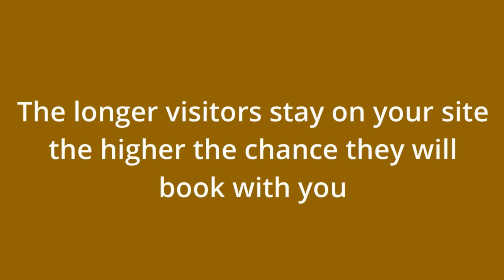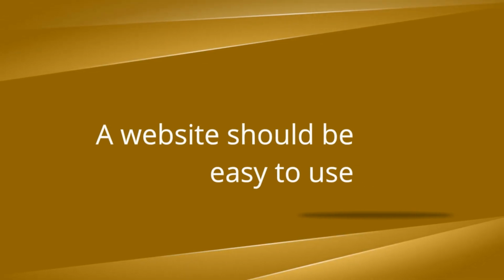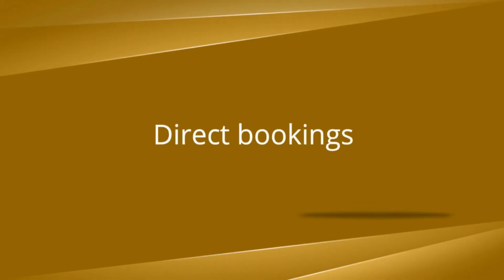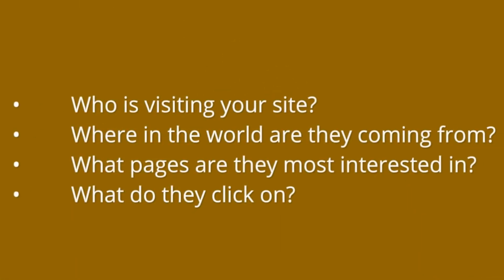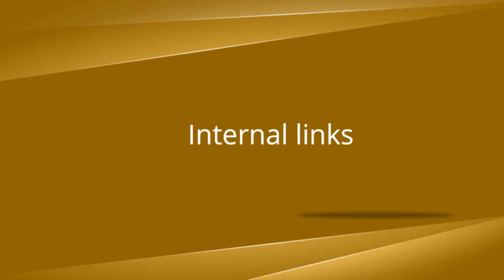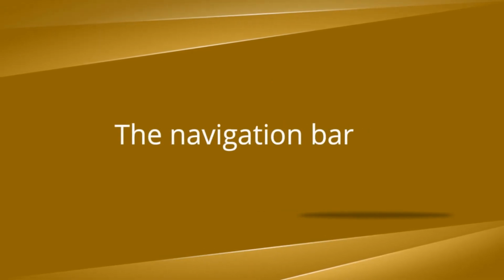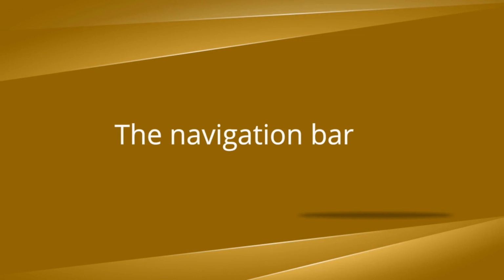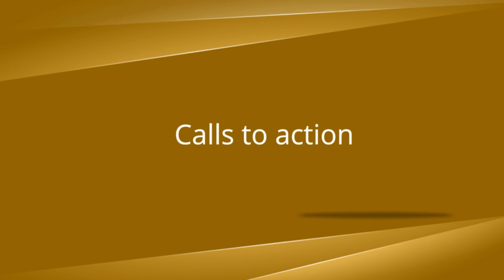Website Design: 22 Ways to Get Eyes on Your Site | Ep. #293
It’s important for customers to like your website design because getting eyes on your site is the best way to start your guest’s journey, the longer
they stay, the higher the chance they will book.

Website Design Introduction

The last couple of years has made a clean sweep of the past decades of hospitality property strategies. As of today, almost all of the experience acquired during these years has become nothing more than a distant memory.

While it can be frustrating to dismiss such hard-earned and valuable insights, it can also be refreshing to start from the beginning. By developing the right strategy, you can reopen your hotel, resort, inn or bed and breakfast on solid ground and distinguish yourself from the competition.

Let's take a look at your website design.

The way to make visitors stay on your website is by giving them reasons why they should stay, be it information, good service, special price, etc.

• Keep your website design limited to make it look more professional.

• Your website design should be personal and appealing.

• You should provide a detailed description of your property and services.

• Your website should be simple and straightforward.

Your goal should be to make your hospitality properties website a pleasure to look at.

Whether you’re overhauling your property's existing website or creating your web presence from scratch, you should understand the crucial elements of a clean and functional website so that it looks honest, professional, and well-designed.

Here are 22 Details You Need to Consider When Designing Your Website

1. A website should be easy to use

If visitors are confused when looking at your website it will be a great way to dissuade them from making their booking decision.

Ensuring your website is easy to navigate around will keep your visitors on your site for longer and increase the chances of conversion. Test the ease of using yourself by seeing how many clicks it takes for you to find a piece of information, such as your room descriptions or your list of facilities – if it’s more than three clicks, it’s probably too many.

2. Your homepage

First impressions count. You have less than 15 seconds to impress a visitor when they hit your website for the first time.

Your website needs to build trust and show a user that you’re professional. You also have to make it clear that every piece of information can be found on your property's website, in an uncluttered way.

3. The about us page

The ‘About Us’ section is the perfect place to tell your story, explaining why you love to host your guests, the kind of experience your property offers them, the history of your property, the local attractions, and a way to introduce your team.

4. Delightful images

You only have to look at the statistics surrounding Instagram to realize how powerful images have become.
Delightful imagery is more than just a passing trend, and hoteliers are well-placed to make the most of their aspirational surroundings.

5. Quality content
Content is king’ and your website needs lots of it.
Interesting content helps to keep your prospective guests on your website longer. Content increases the rate of conversion, especially if it’s authentic, accurate, and informative.

Ideas include:
• detailed descriptions of your rooms and other facilities
• local attractions
• history of your hotel
• an up-to-date blog
• guest reviews
• your bar
• dining room
• spa

Continue watching or reading and I will share 17 more details you need to consider for your website design...

A Division of Keystone Hospitality Property Development